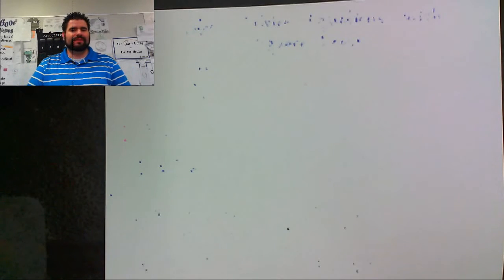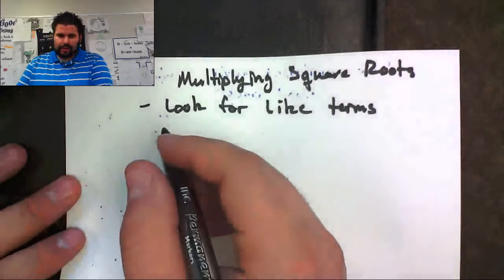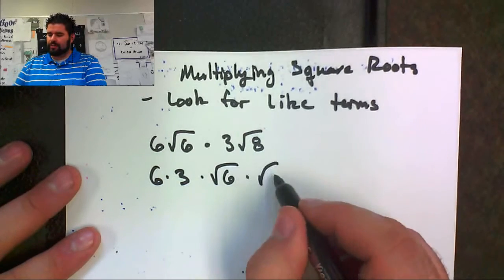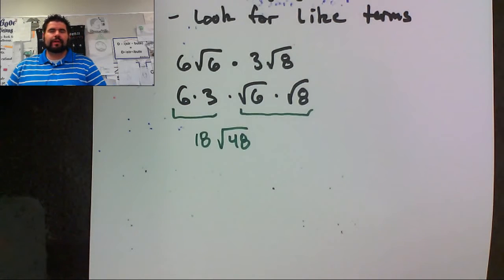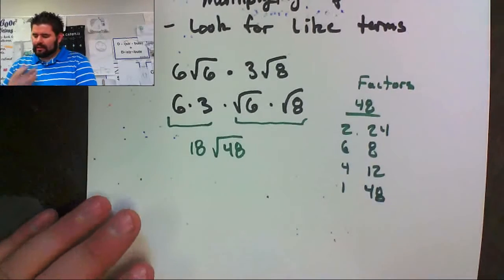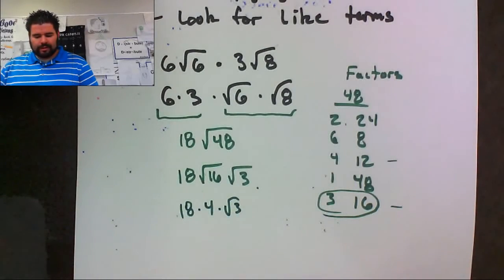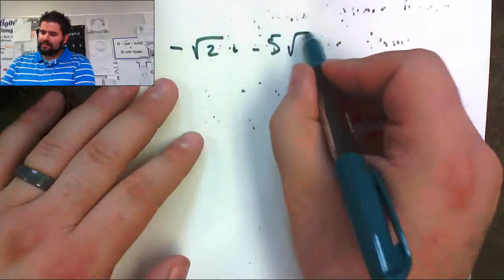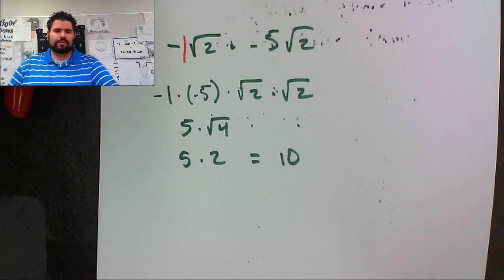How to Multiply Square Roots Together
I discuss how to Multiply Square Roots in a few examples. I also talk about having like terms.